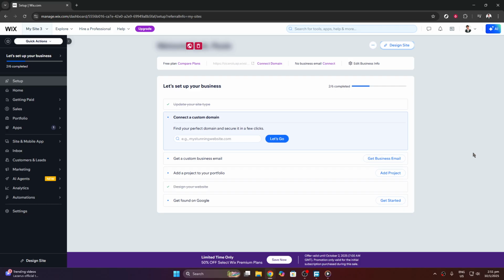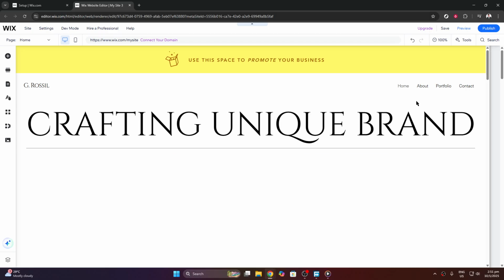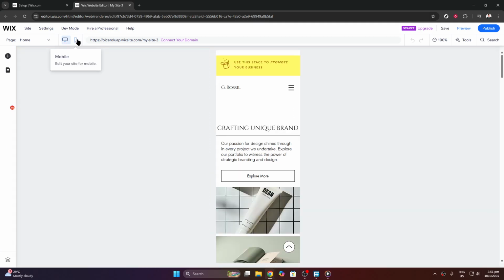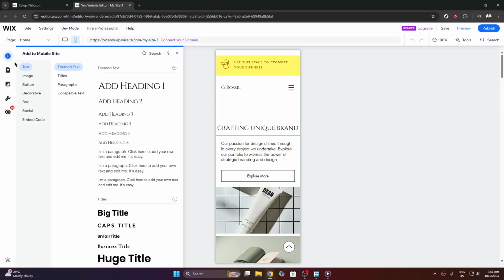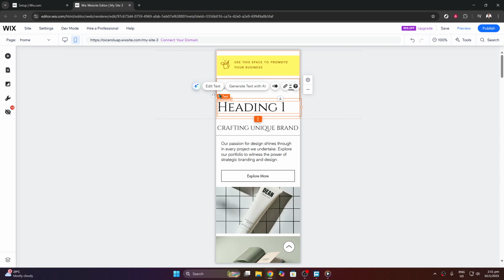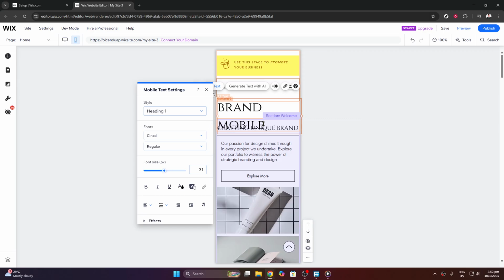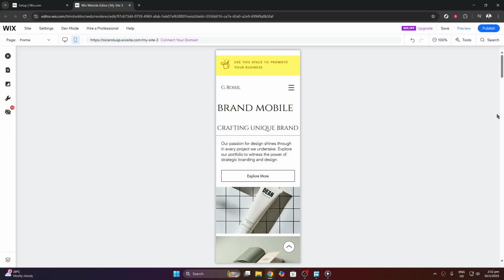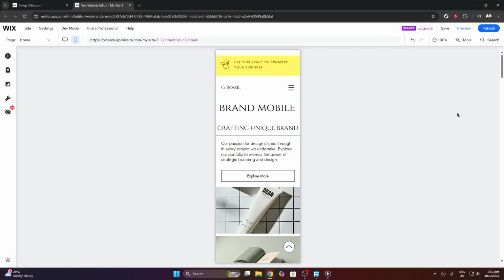How to Build a Branded Mobile App with Wix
Want to take your business mobile? In this step-by-step tutorial, I’ll show you how to build a branded mobile app with Wix. Learn how to design, customize, and publish your very own app that matches your brand—no coding required! Perfect for small businesses, entrepreneurs, and creators who want to connect with customers on the go.

📌 In this video, you’ll learn:

How to set up a mobile app in Wix

How to customize the app with your brand’s colors, logo, and features

How to publish and share your Wix mobile app

Create a professional mobile app that represents your brand today!